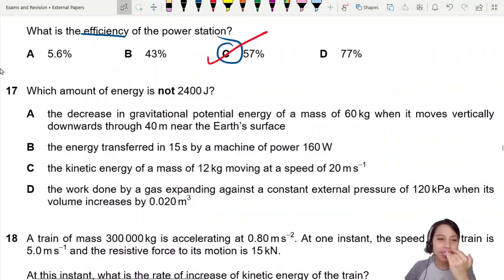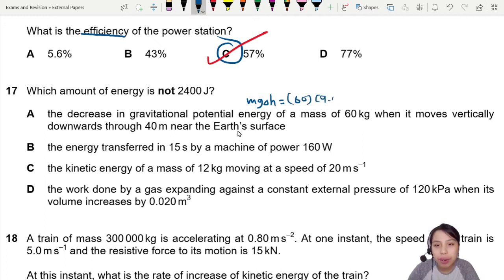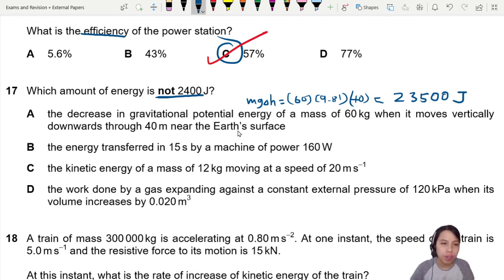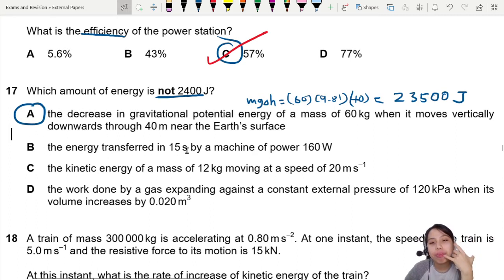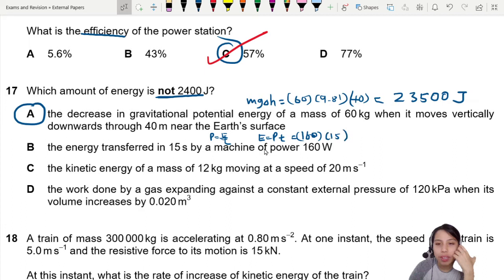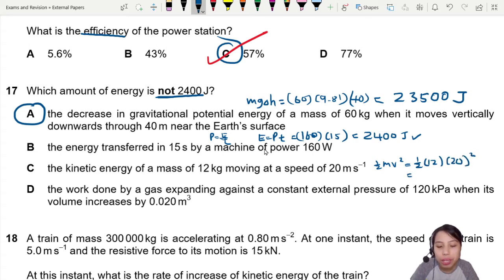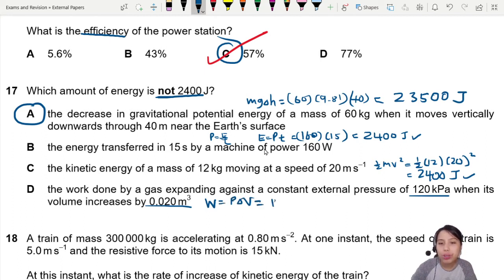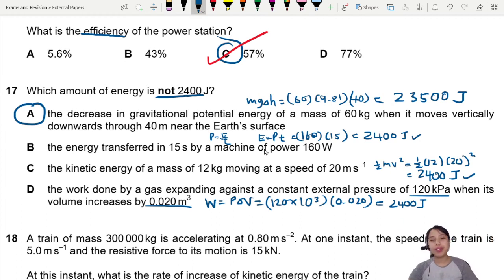ON20 P11 Q17 Energy Types | Oct/Nov 2020 | Cambridge A Level 9702 Physics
9702/11/O/N/20: Which amount of energy is not 2400 J?

9702_w20_qp11